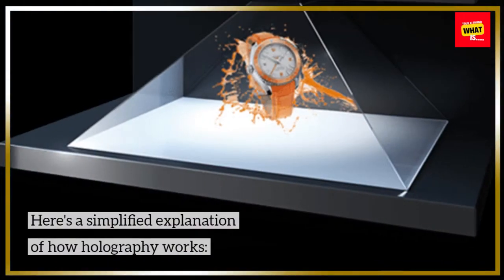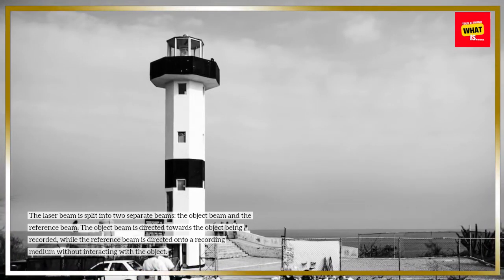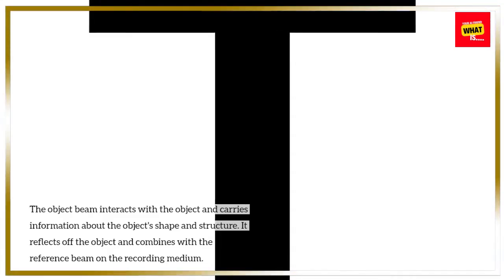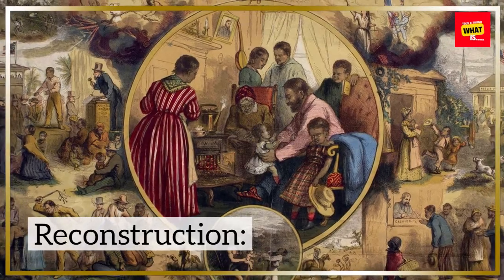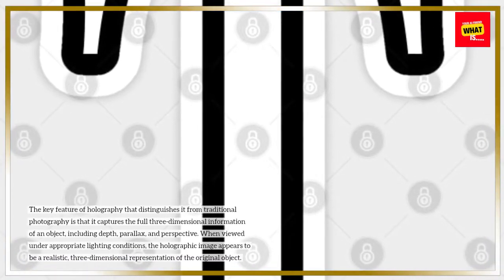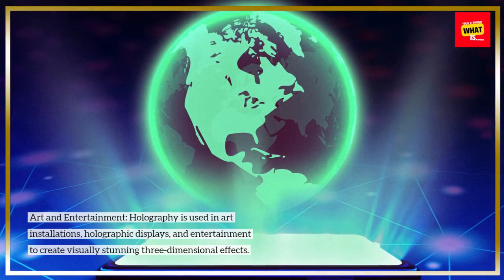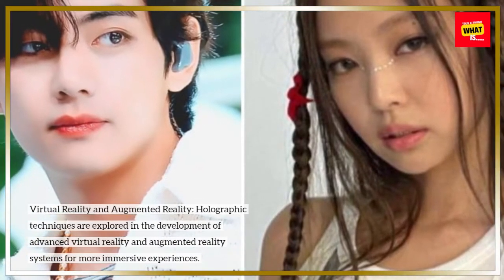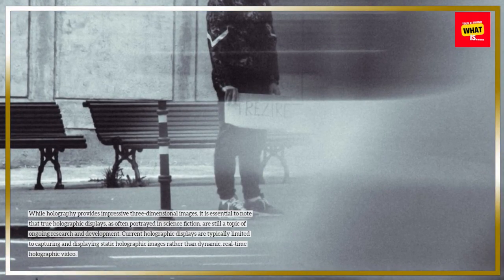What is Holography and How Can It Create 3D Images?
Delve into the mesmerizing world of holography and its ability to create lifelike 3D images. Explore the science behind holograms, their applications, and the innovative technologies shaping the future of visual representation.